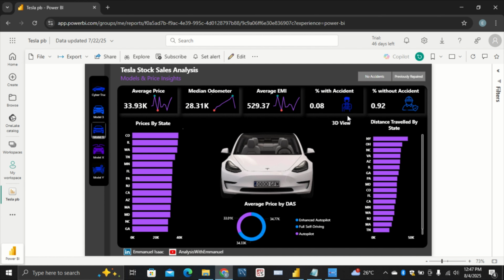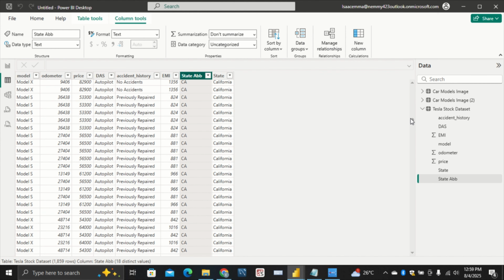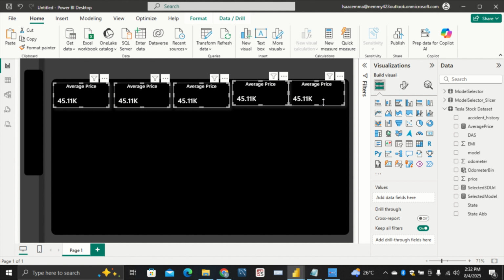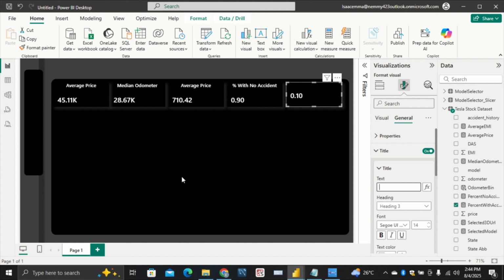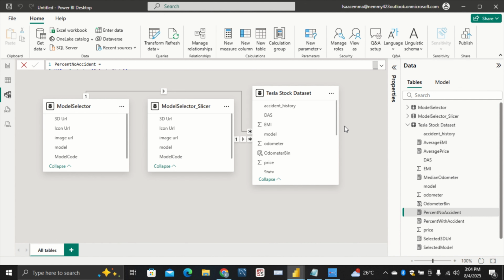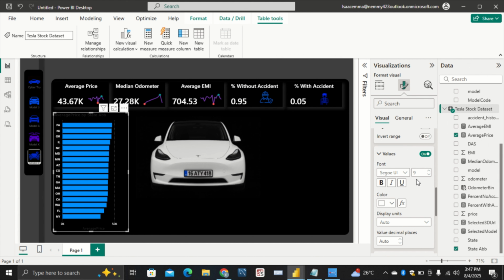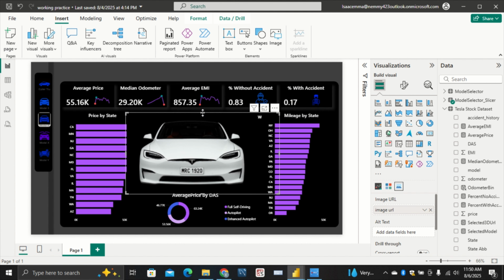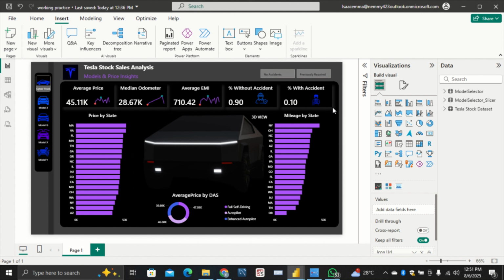How to Build a 3D Interactive Tesla Dashboard in Power BI | Full Power BI Tutorial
Bring your dashboards to life with this 3D Interactive Tesla Dashboard in Power BI!

Learn how to build a fully interactive, professional Power BI dashboard with real Tesla data. This tutorial covers data modeling, DAX formulas, custom visuals, slicers, KPIs, and advanced dashboard design for powerful data storytelling and business intelligence.

Tools used: Power BI Desktop, Power Query, DAX, and custom visual design.

Perfect for data analysts, BI developers, and Power BI beginners wanting to master interactive dashboards, data analysis, and visualization.

⏲TIMESTAMPS
00:45 Introduction
05:15 Load and Transform Data in Power BI
11:20 Explanation Of Data into Power BI
14:30 Creating Measures and Columns in Power BI
19:55 Creating KPI Card Visual in Power BI
38:00 Creating Sparkline in Power BI
47:35 Importing Chicklet slicer in Power BI
57:55 Importing simple image viewer in power BI
59:25 Creating Bar Chart
01:04:00 Creating and editing Donut Chart in Power BI
01:10:10 Creating Button in Power BI
01:14:10 Reviewing and fInalising the Dashboard